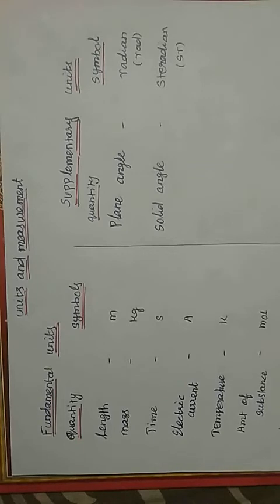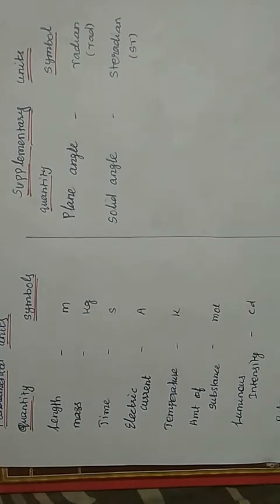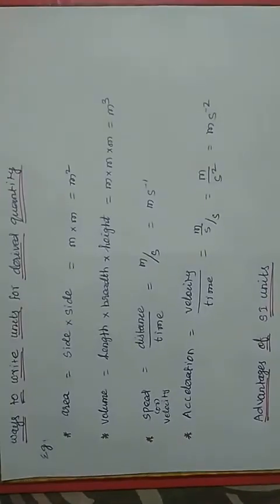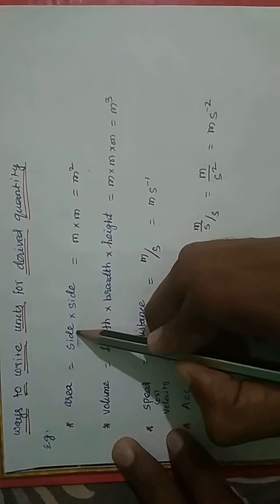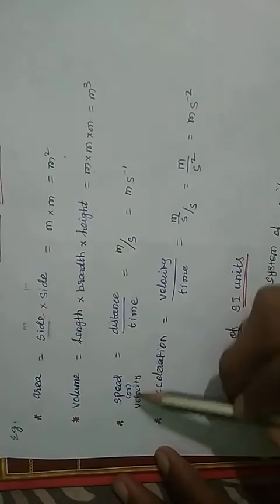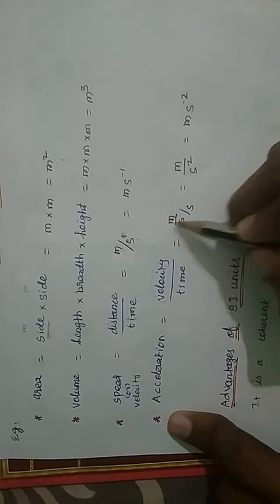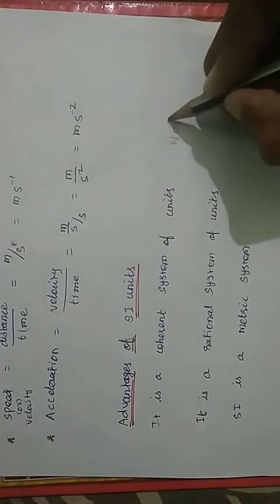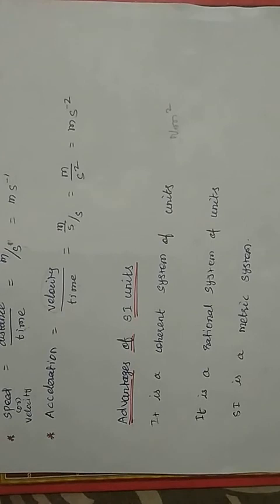Cbse 11th physics- units and measurement